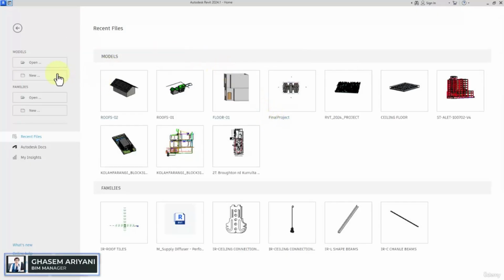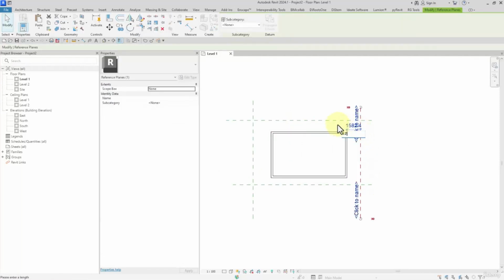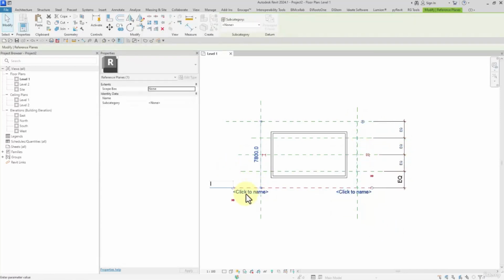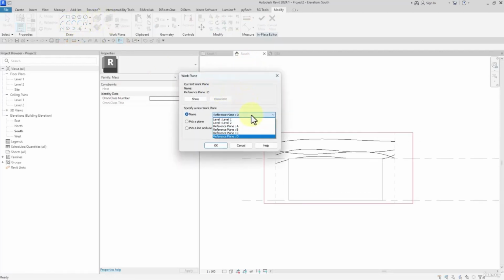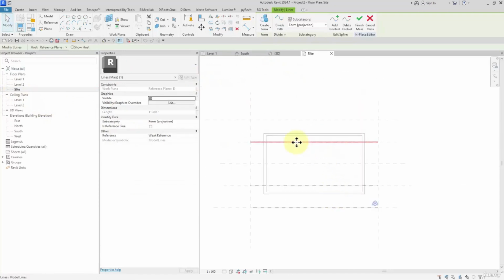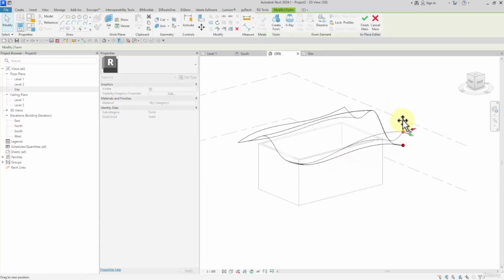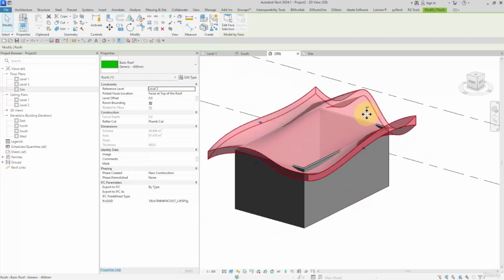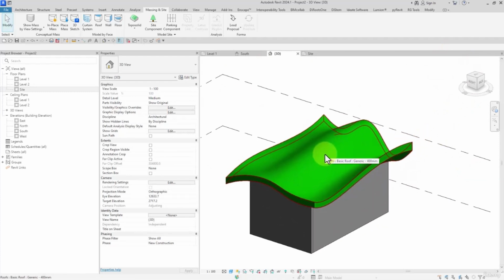274 Application of Roof By Face Tool